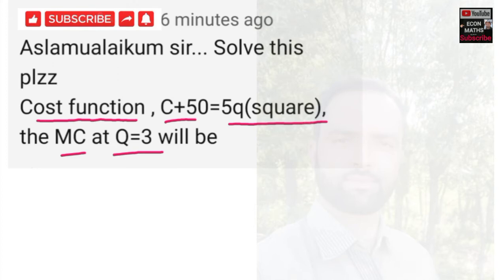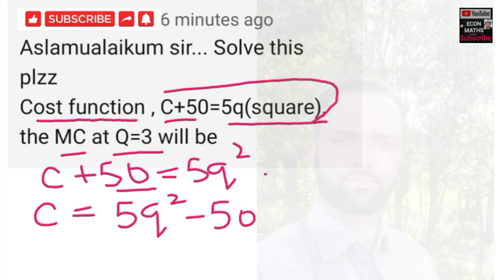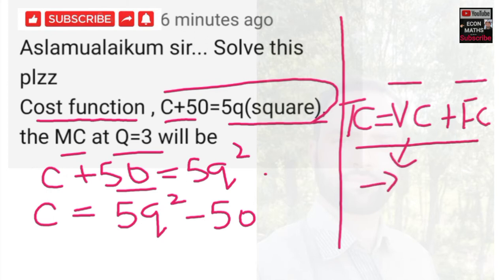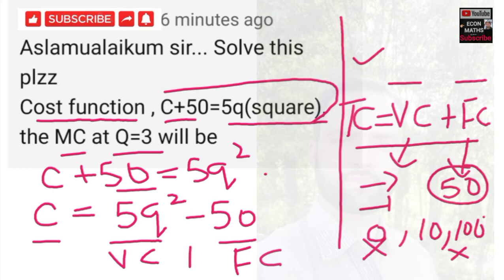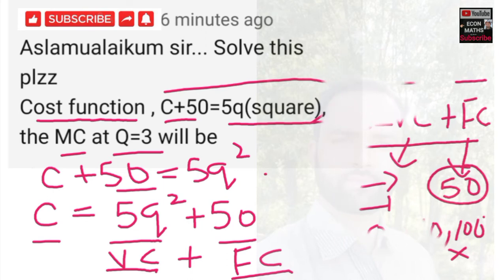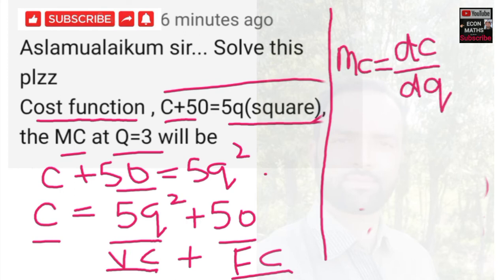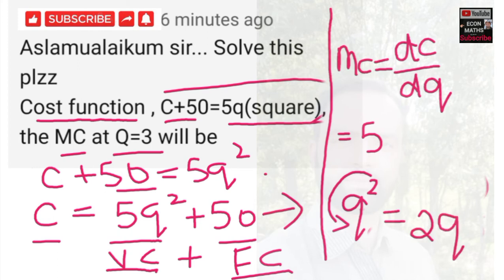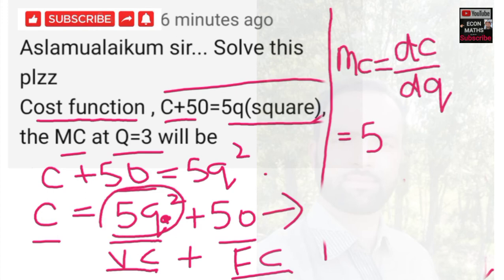finding marginal cost from total cost